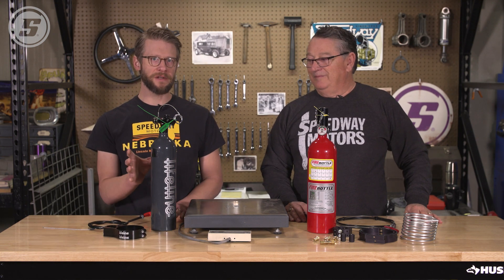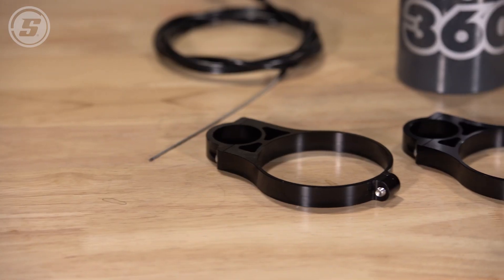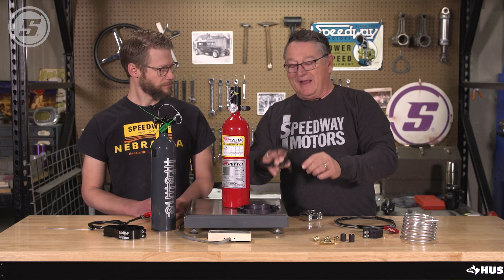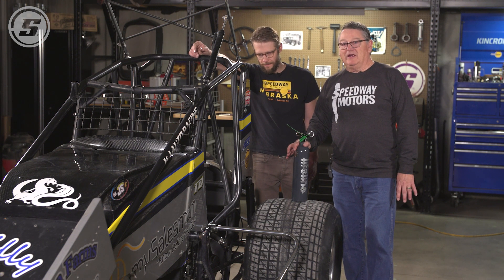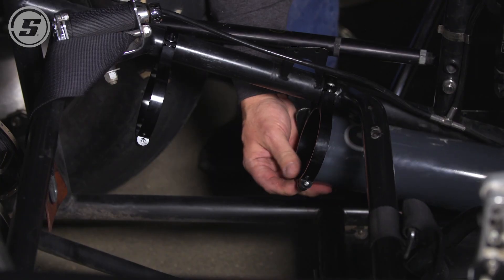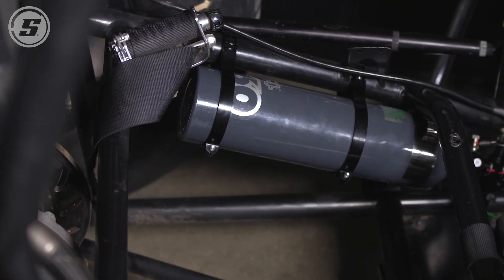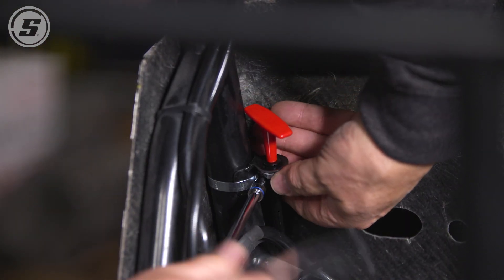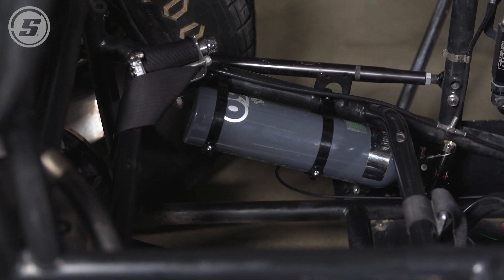SFI 17.3 Fire System Installation for Sprint Cars 2023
New for the 2023 racing season, the World of Outlaws series is mandating a sprint car fire suppression system in all World of Outlaws sprint cars. The new ruling falls under Chapter 3, Section 11, G on fire suppression. In part it states that the fire extinguisher bottle must be mounted to the frame with a minimum fire bottle capacity of 5 lbs.

Furthermore, the sprint car fire suppression system must include a thermal trigger and a manual trigger, both mounted in the driver’s area. The fire extinguisher bottle’s manual release cable must be within the driver’s reach when strapped in on the left side of the cockpit. Please see the latest World of Outlaws Sprint Car Series rule book for the most up-to-date information on this new ruling.

To better prepare for the 2023 World of Outlaws racing season, we have provided an overview of the installation of the typical fire extinguisher bottle and fire bottle manual release/trigger cable in a sprint car. This is based off the rule’s installation location and outlined in the following video. These installation steps will ensure that your race car is safe and legal for the 2023 racing season and beyond. We offer the Firebottle fire suppression system, as well as the Lifeline system, both approved for this new sprint car ruling.

0:23 Differences in fire suppression systems
0:50 Weight of each fire suppression system
1:25 Where do you put a fire extinguisher in a race car
2:05 Positioning the fire extinguisher’s gauge
2:26 Mounting the fire extinguisher’s pull cable